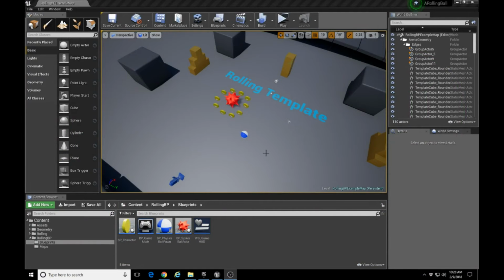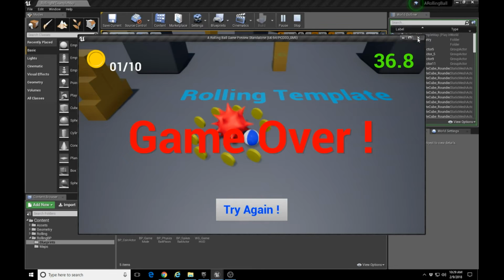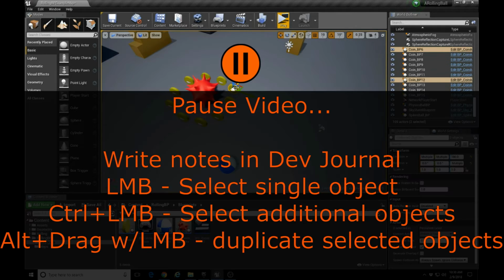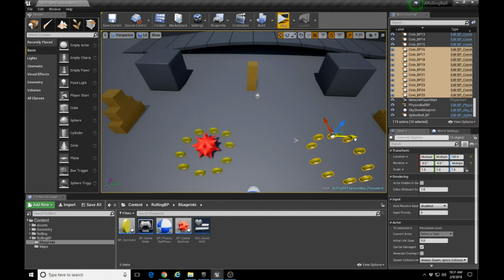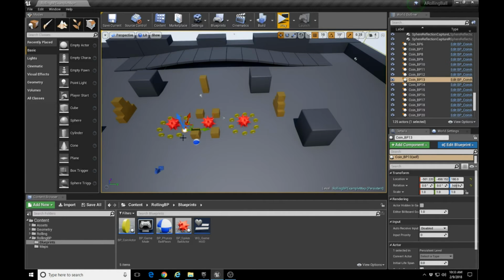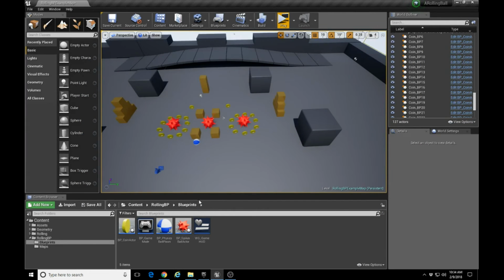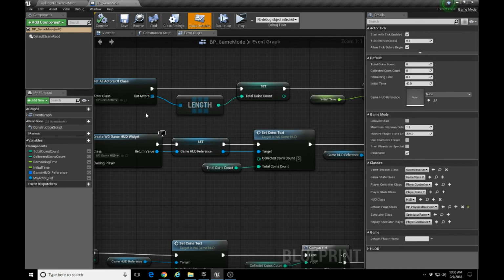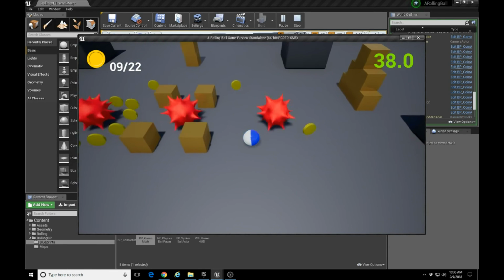unrealscreencast final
Final version of Unreal Engine Screencast.